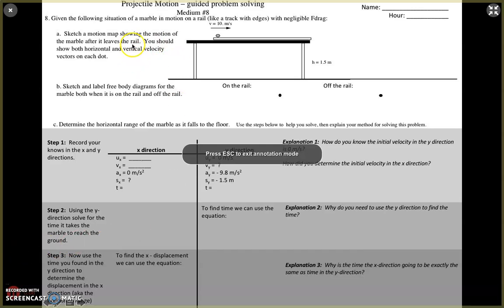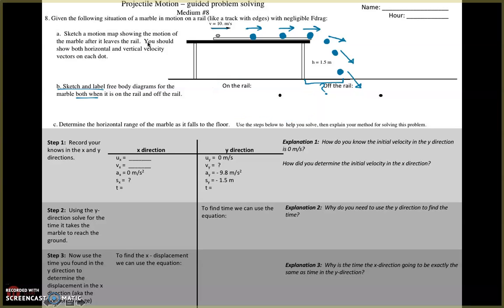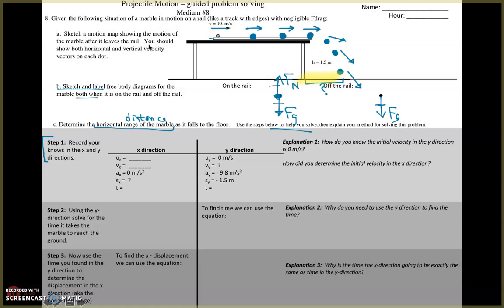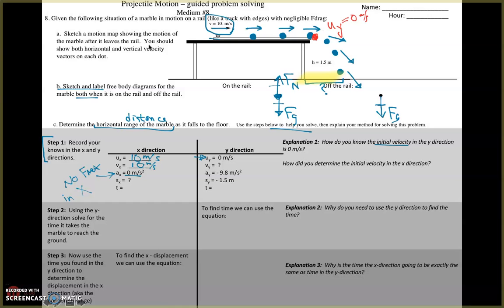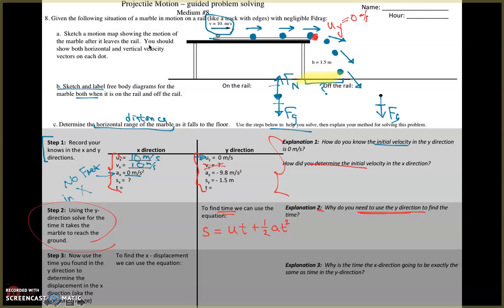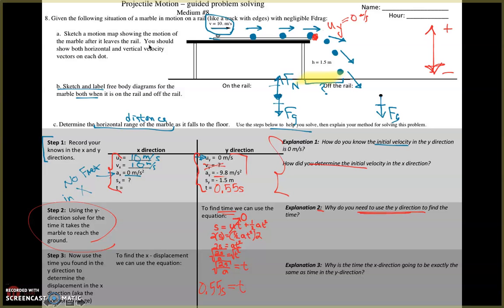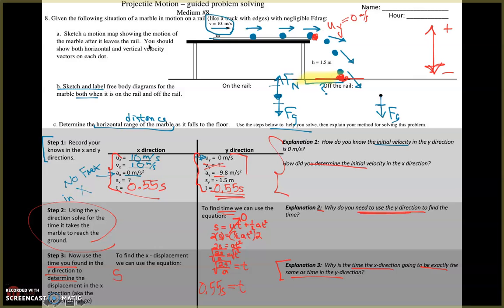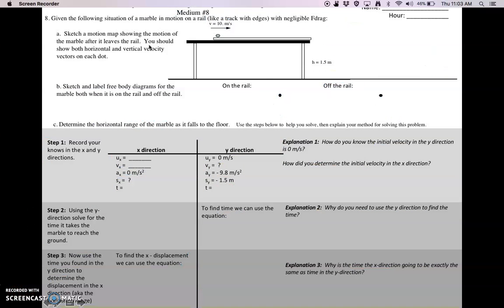IB 6 3 U6 Q4